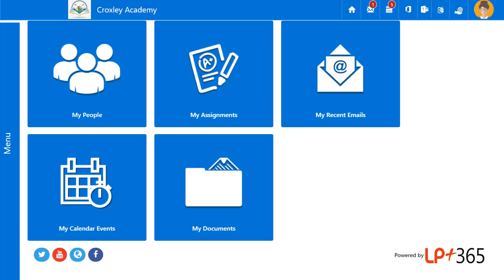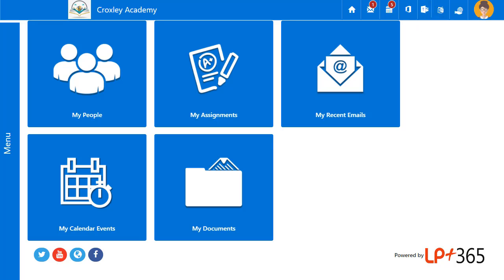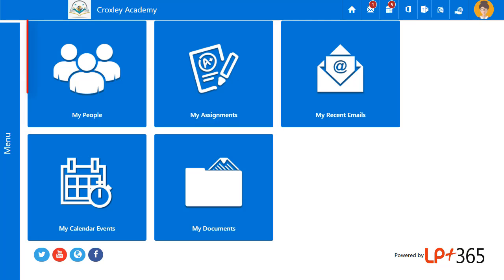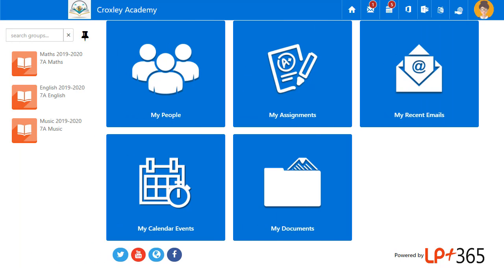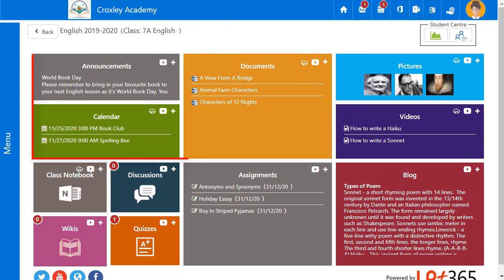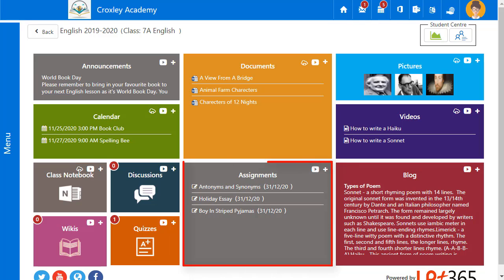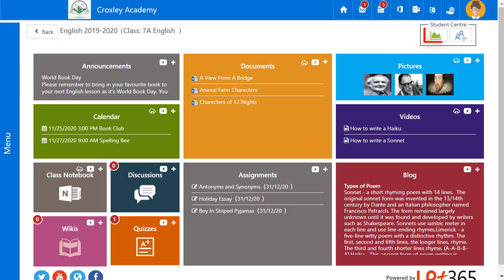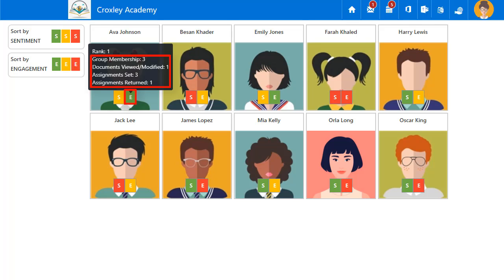Navigating through the LP+365 Dashboard tools [Learning Platform Integrated with Office365]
In this video, we will guide you through the parts & features of the LP+365 dashboard.

Based on research and over 10 years of experience, LP+365 brings LP+ technology to Office365, driving positive education outcomes for learners. Find all the tools you need to share resources, communicate, collaborate and manage assignments in a simple, engaging dashboard.

Learning Possibilities is a social enterprise focused on improving
learning outcomes through technology. Visit lpplus.com for more details.

Radenta Technologies, Inc. is the official partner of Learning Possibilities in the Philippines.